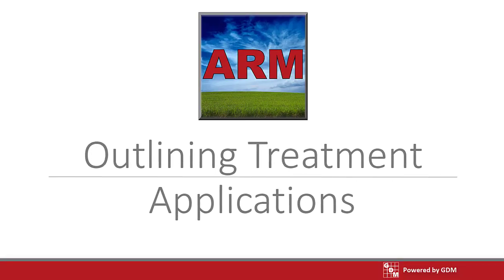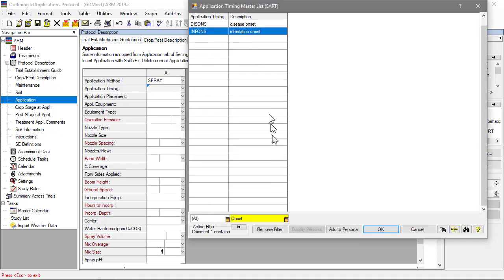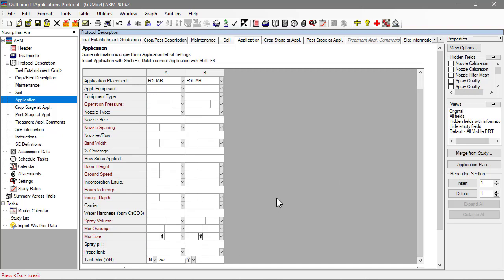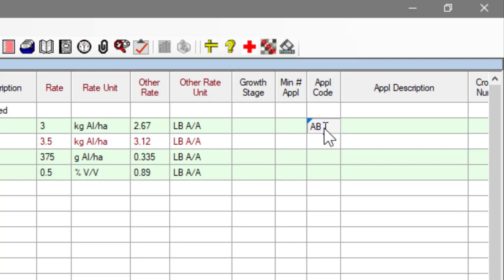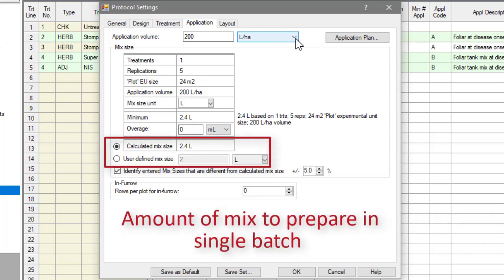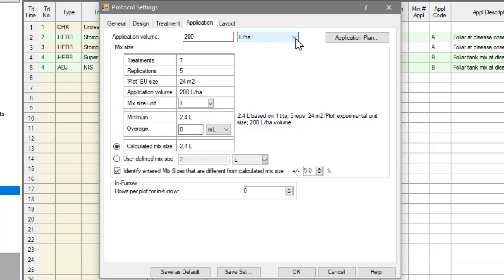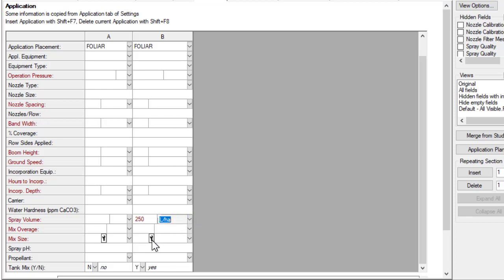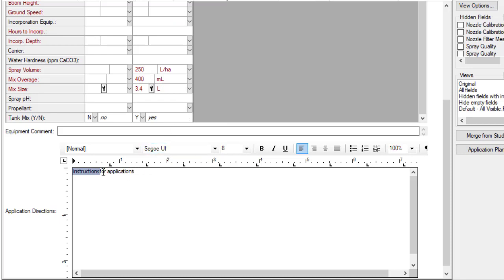Outlining Treatment Applications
In this video, we discuss how to plan treatment applications within an ARM protocol. We will add applications to a study using a repeating section, link the applications to individual treatment line components, and use the Mix Size Calculator to plan appropriate Spray Volume and Mix Size settings for each application.

0:45  |  Applications are denoted with letters instead of numbers.
1:37  |  A Repeating Section is a grouped set of fields in ARM, often in a table row or column, that describe a single entity.
3:01  |  In the Application Code field, enter the application letters of each application that this particular treatment line component will be used in.
4:24  |  The Application Volume is the amount or volume per unit area to use when applying treatments.
4:58  |  The Mix Size is the amount of mix that is to be prepared in a single "batch".
7:42  |  Use the Application Directions field to provide further instructions for the trialist about these applications.